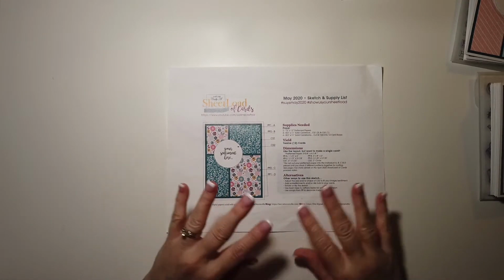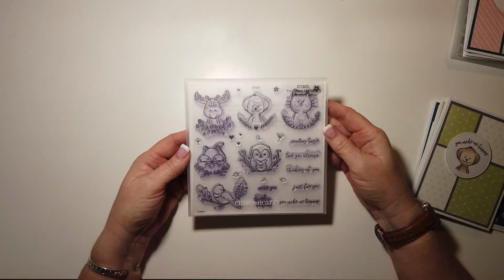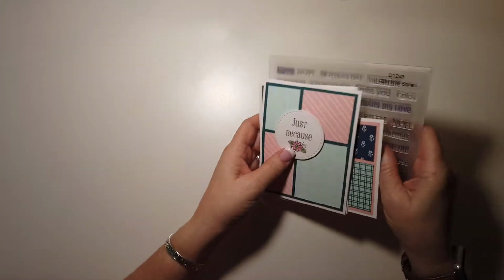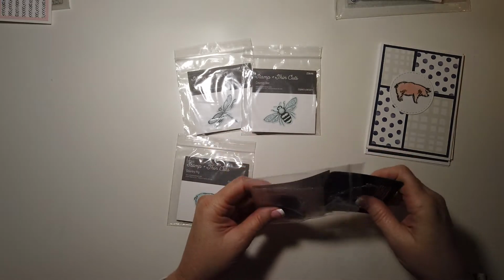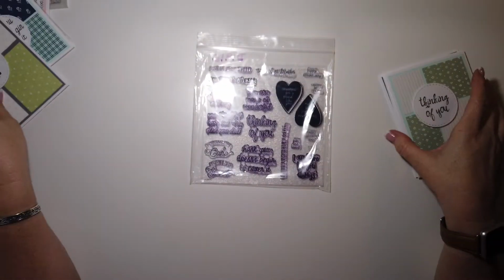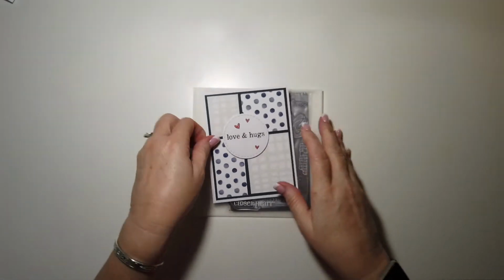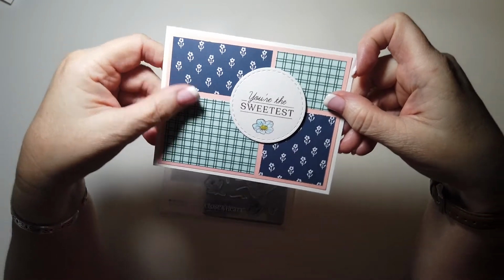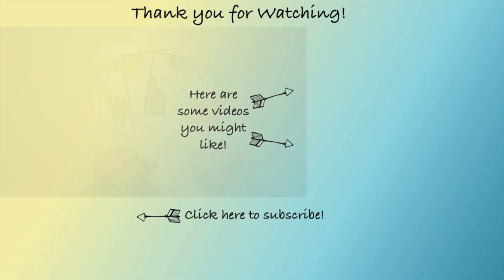Stash Busting Card Share!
Thanks for joining me for a share of 36 cards I made over the last month or so using Call Me Crafty Al’s May 2020 Sheetload of Cards.

Here is a link list of the specific stamp sets that used and Alicia’s May 2020 Sheetload vide: